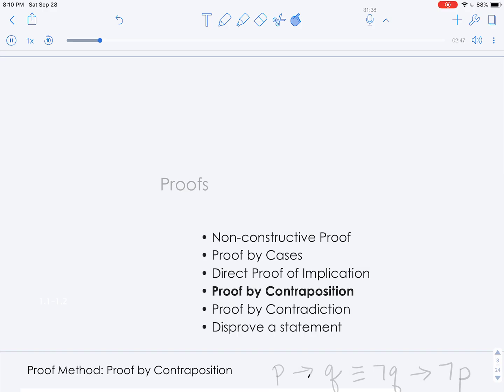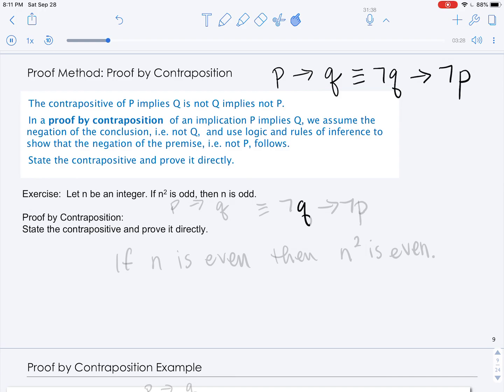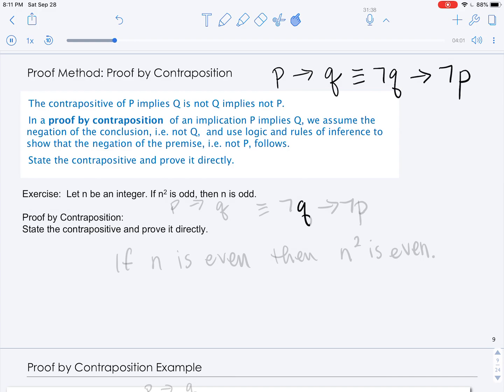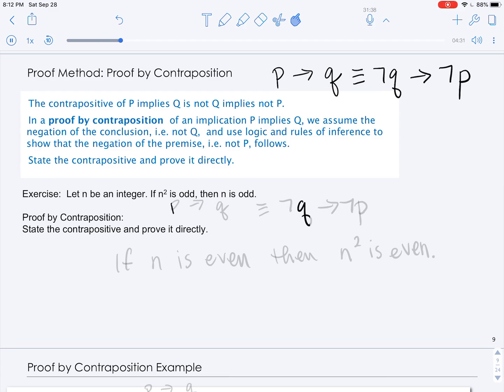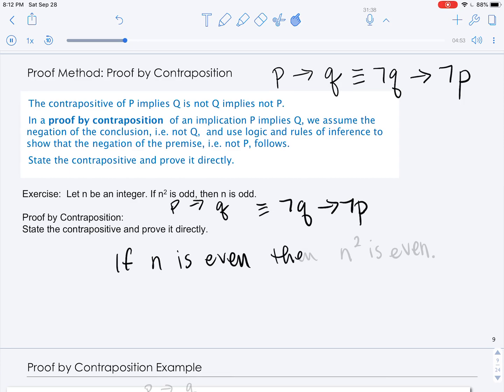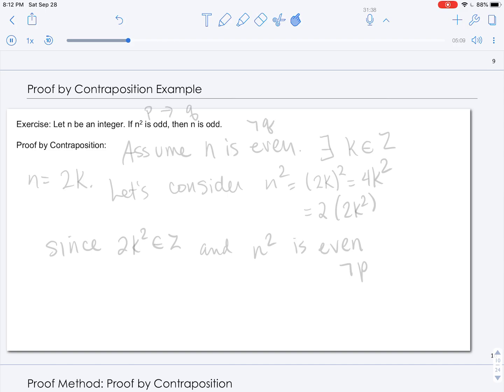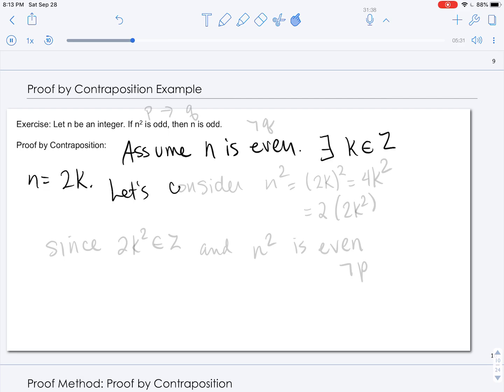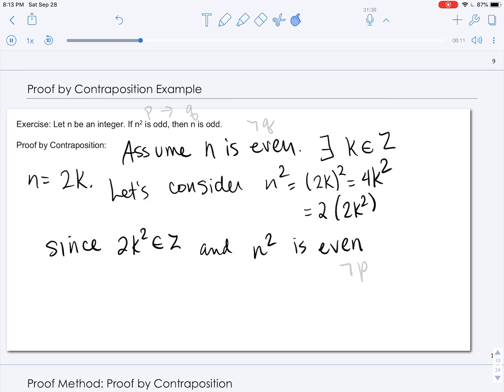Proof by contraposition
In this video we will review how to write a proof by contraposition and review some examples.